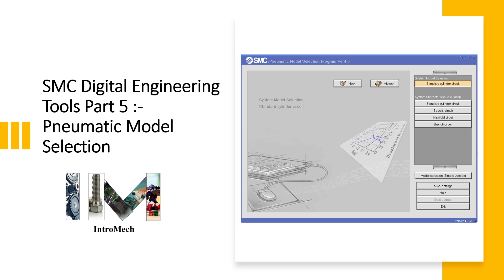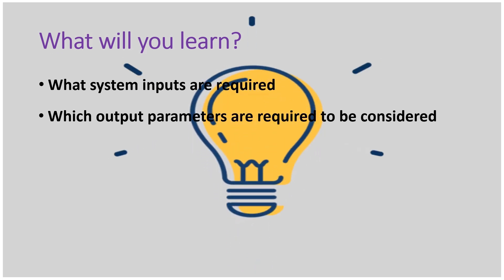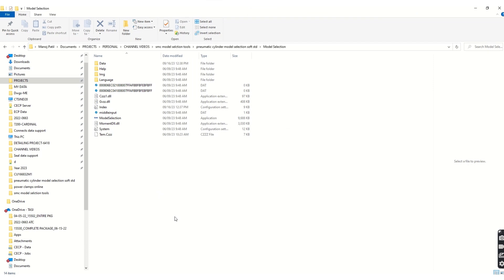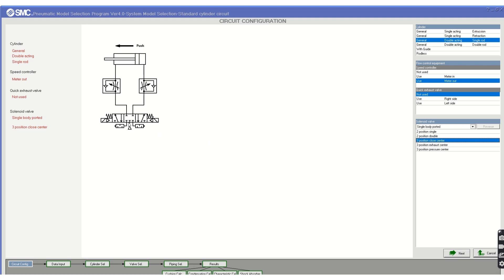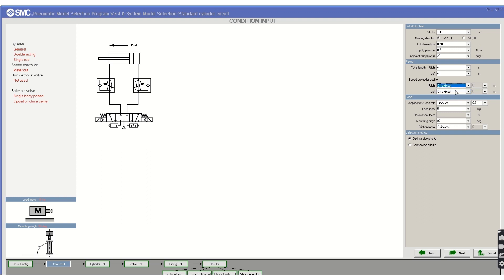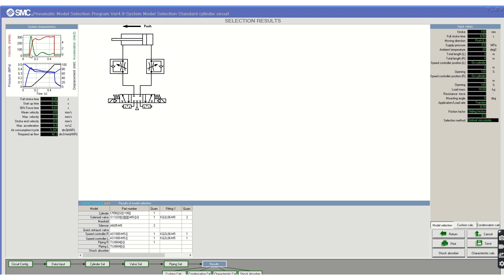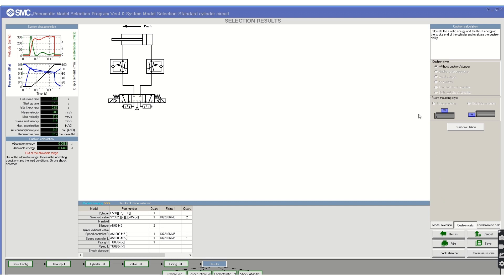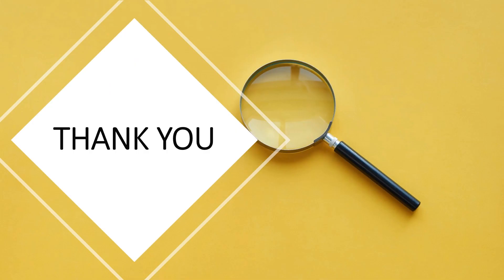SMC Digital Engineering Tools Part 5: - Pneumatic Cylinder Selection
IN THIS VIDEO YOU WILL LEARN HOW TO USE A DIGITAL ENGINEERING TOOL PROVIDED BY SMC TO SELECT PROPER LINEAR PNUMATIC CYLINDER FOR YOUR APPLICATION/SYSTEM.